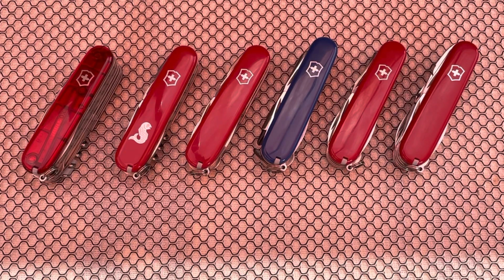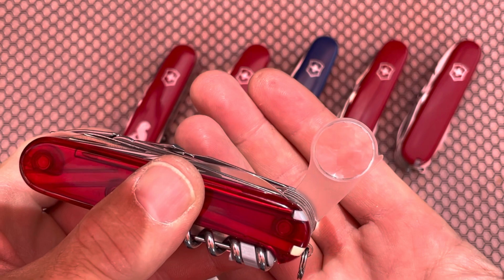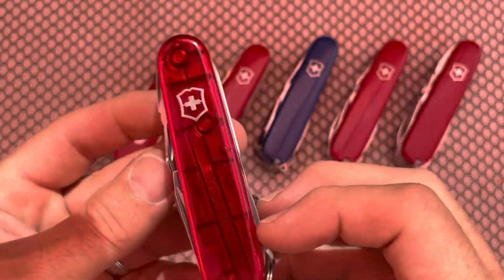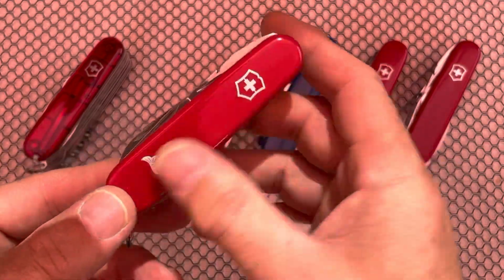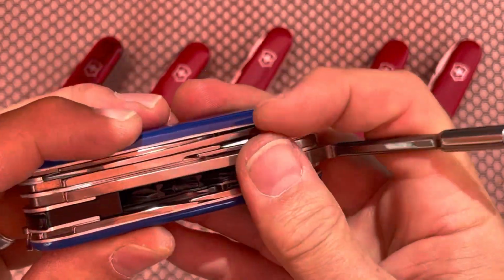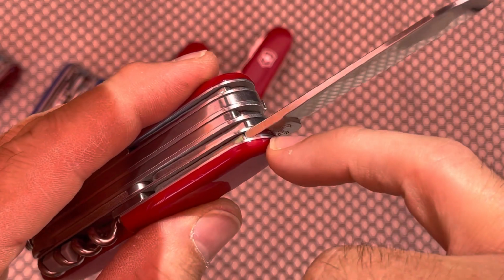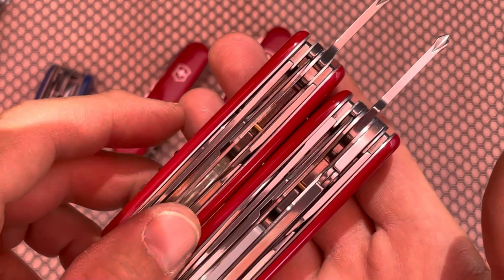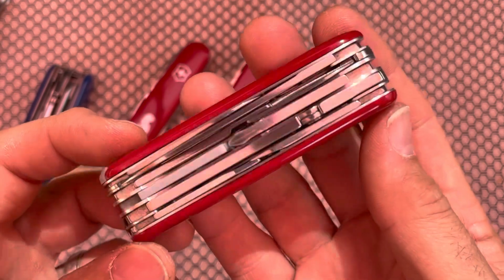Victorinox Custom Swiss Army Knife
My EDC (Every Day Carry) Swiss Army Knife.
The choices I made to get to what I've been carrying everyday, for the last 2 years.